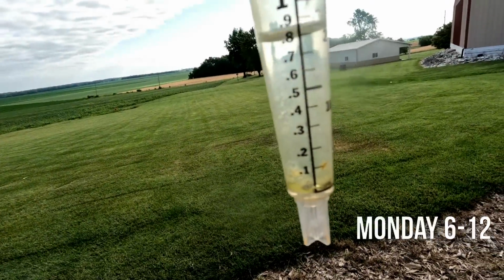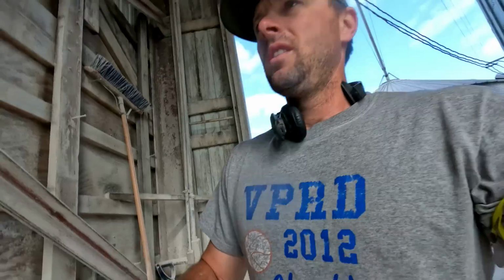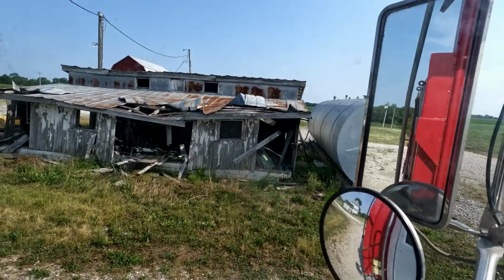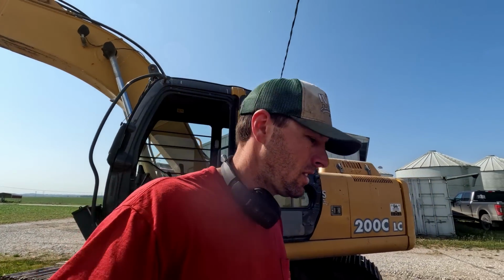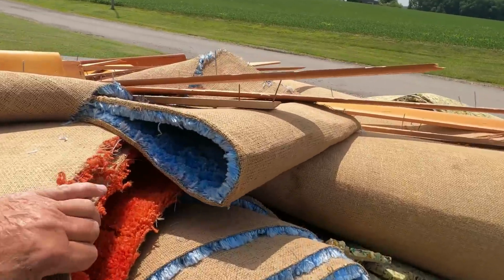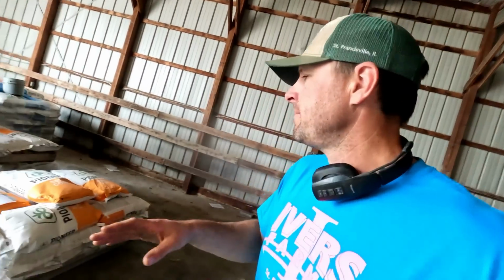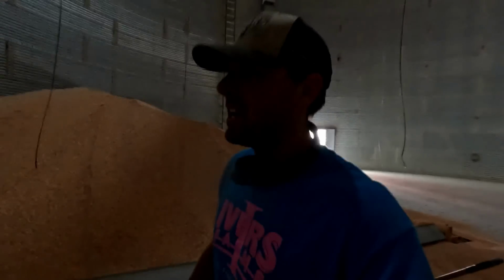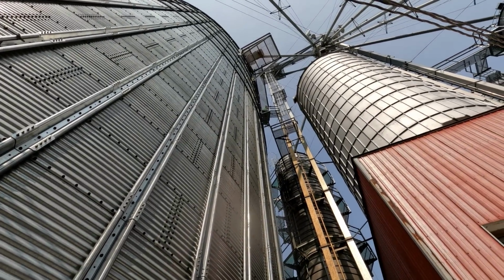Building Tear Down, Ripping up Carpet & Cleaning Out a Grain Bin Season 4 Episode 12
Tearing down a building, ripping up carpet, and cleaning out grain bins
 For up-to-date info on what we are doing follow us on
Ivers Farms is a family-run farm since 1936 located in Southeast Illinois and Southwest Indiana.